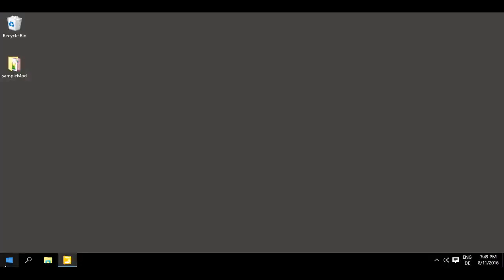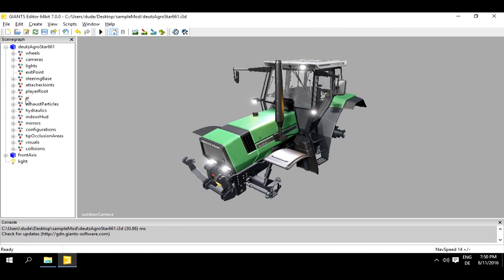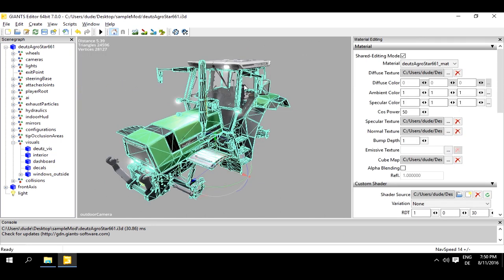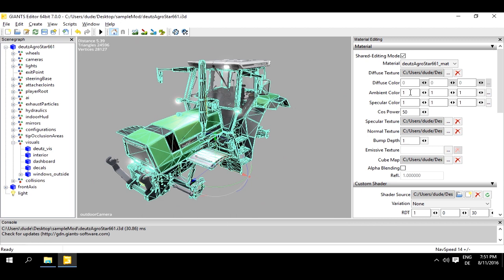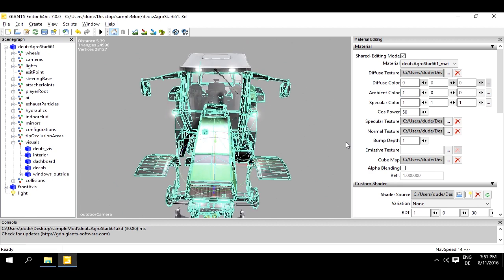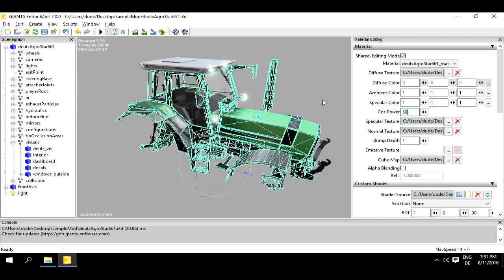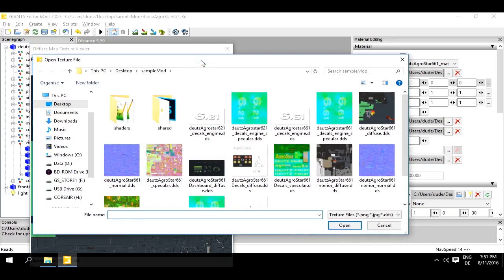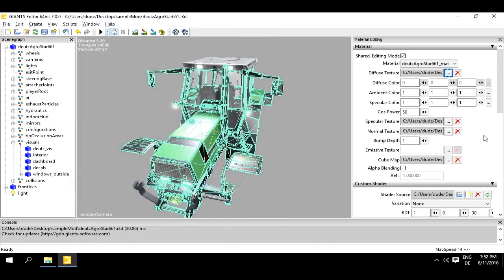#10 FS 19 Modding Tutorial - Material Panel [Englisch/English]